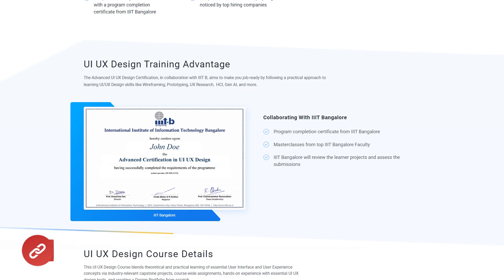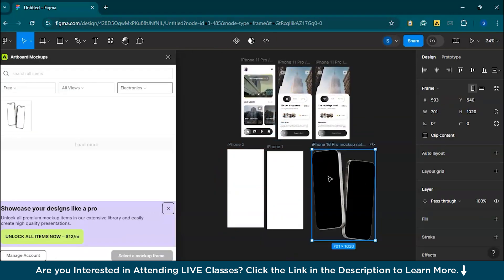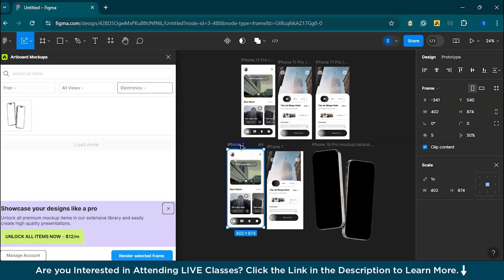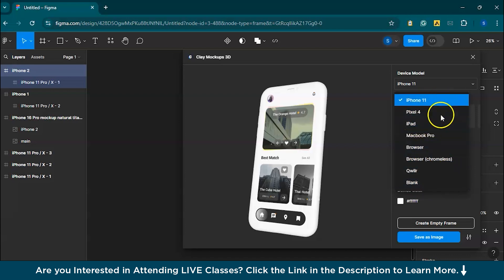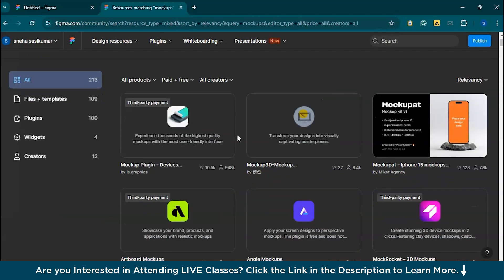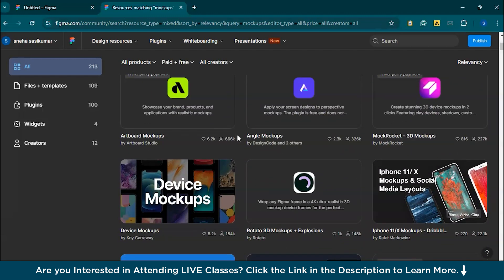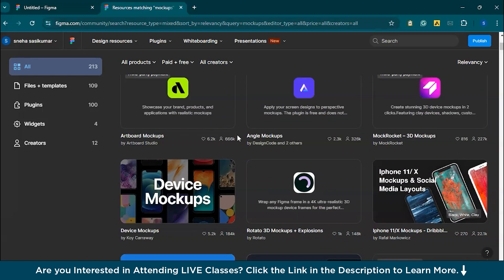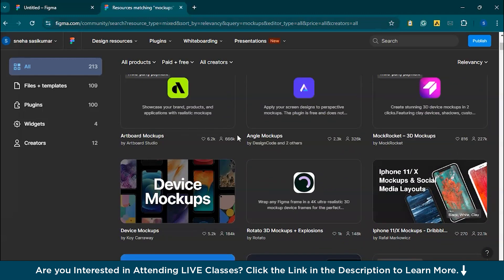How to Create Mockups In Figma? | Figma Tutorial For Beginners | UI/UX Figma Mock-Up | Simplilearn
In this video on How To Create Mock-ups In Figma,  you’ll learn how to create stunning mock-ups in Figma using essential plugins. Whether you're a beginner or a seasoned designer, this video will walk you through the process of leveraging Figma's best plugins to streamline your design workflow. From generating realistic device frames to enhancing your mock-up with custom elements, you'll learn essential tips and techniques to elevate your designs. Perfect for UI/UX designers looking to save time and enhance their presentations, this guide will help you create professional mock-ups with ease.

✅ How to create a mockup design in Figma?
To create a mockup design in Figma, start by setting up a new frame that matches the dimensions of the device you want to showcase. Use the Rectangle Tool to draw your design elements and import images or graphics as needed. Enhance your mockup by applying shadows and effects for depth. Utilize Figma plugins like Mockup or Artboard to easily add device frames around your design. Once satisfied, you can export your mockup as a PNG or JPG for sharing or presentation.

✅ How do I make my own mockup?
To make your own mockup, start by designing your UI or product in a tool like Figma or Sketch. Then, choose a mockup template or use a plugin to insert realistic device frames or backgrounds. Customize the mockup by adjusting colors, adding shadows, or including brand elements to match your design. Once finalized, export your mockup in the desired format for presentations, user testing, or marketing.

✅ Is Figma good for mockups?
Yes, Figma is excellent for creating mock-ups due to its intuitive design interface, collaborative features, and a wide range of plugins that streamline the mock-up process. It allows designers to easily create high-fidelity mock-ups with real-time collaboration, making it ideal for UI/UX design projects. Additionally, Figma's vector-based tools and responsive design capabilities make it versatile for designing mock-ups for various screen sizes and devices.

✅ Key Features

- 8X higher engagement in live online classes by Simplilearn’s expert instructors

✅ Skills Covered

- Design Thinking
- Prototyping
- Product Designing
- Wireframing
- Usability Testing
- User-centered design
- Persona mapping
- Empathy mapping
- Clickstream Analysis
- Gestalt principles
- Heuristics Evaluation
- Microcopy